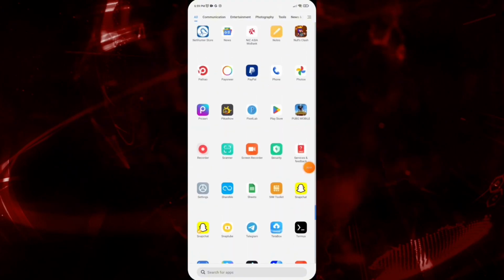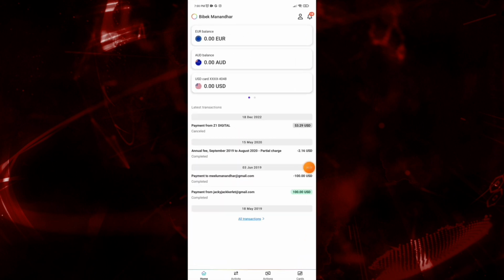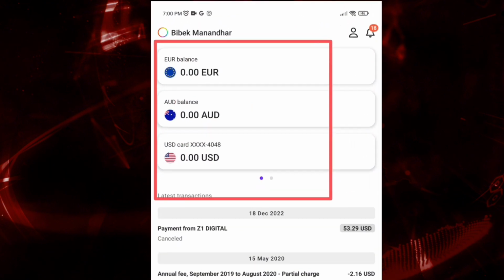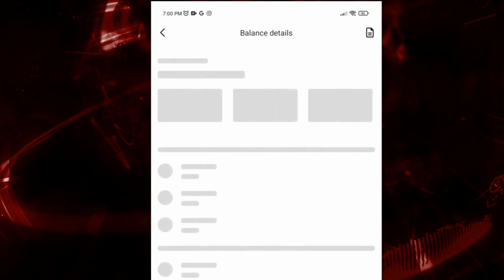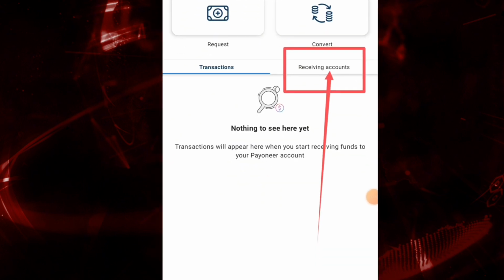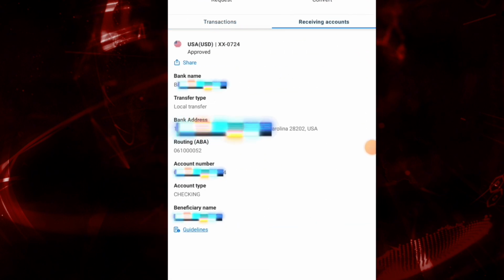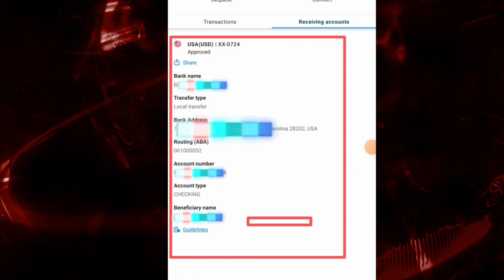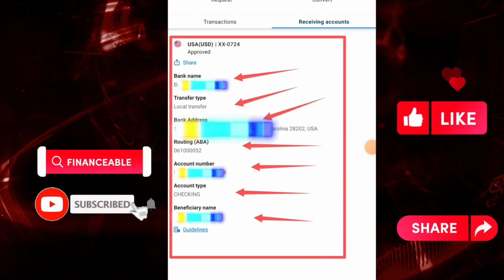How to View Bank Account on Payoneer 2024 | See Bank Account on Payoneer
This tutorial will guide you through the process of viewing your bank account information within the Payoneer platform. Learn how to access your account settings, navigate to the bank accounts section, and view details such as your account number, routing number, and account balance. Whether you're a freelancer, business owner, or individual user, understanding how to access and manage your bank account details on Payoneer is crucial for seamless financial transactions.